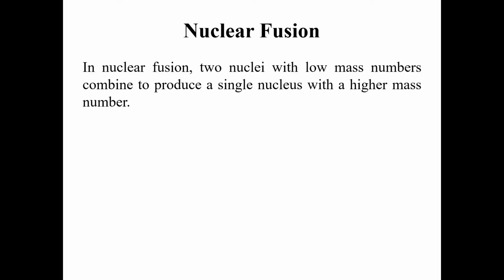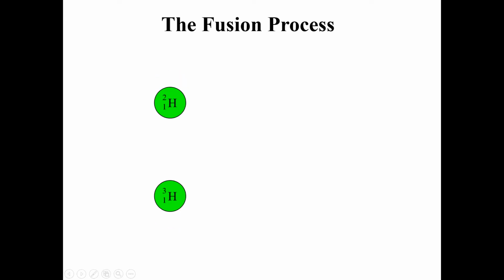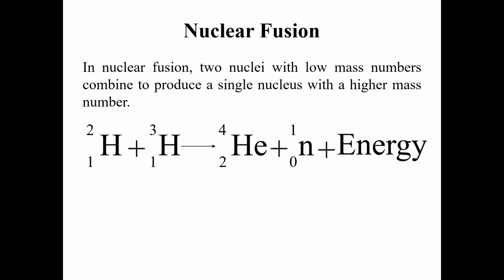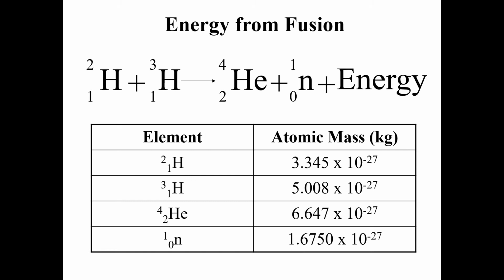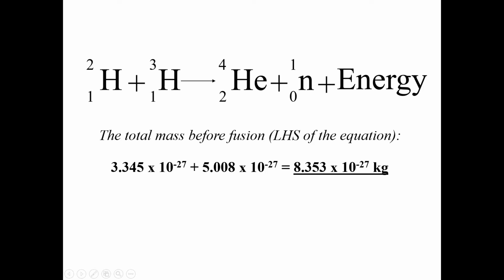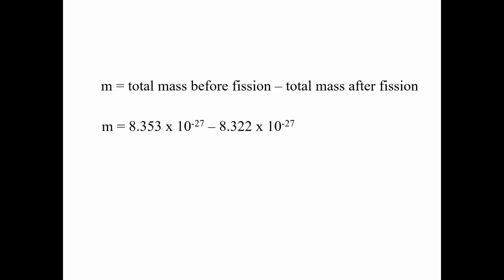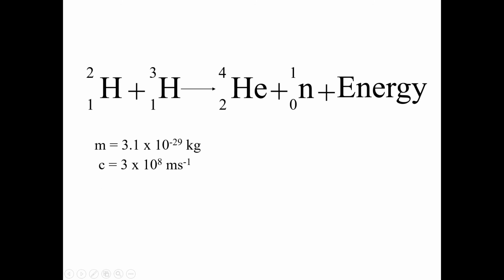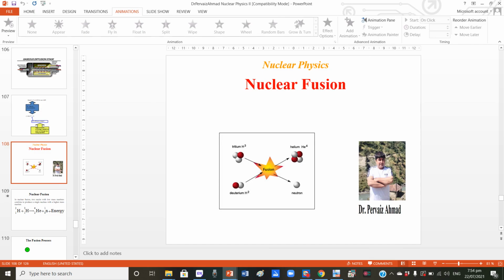Nuclear Fusion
Nuclear Fusion (for BS Students)